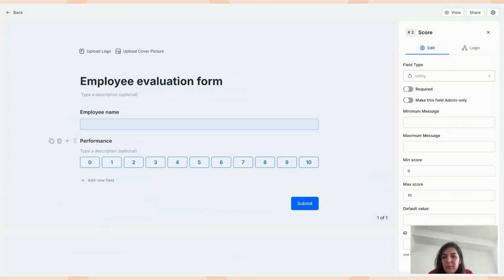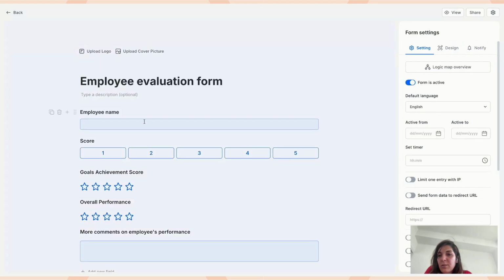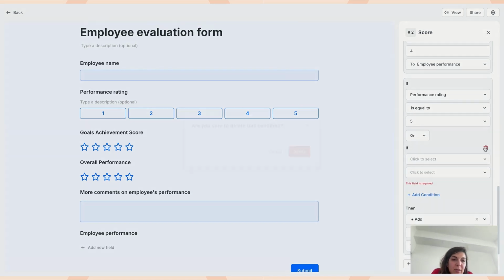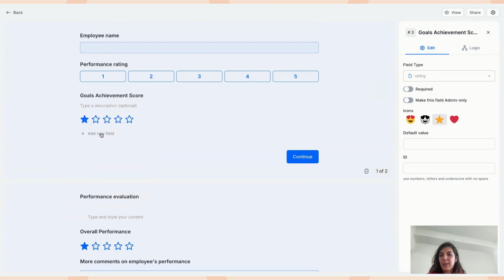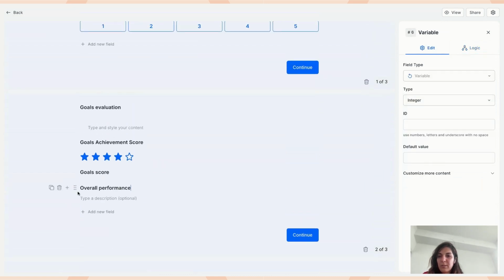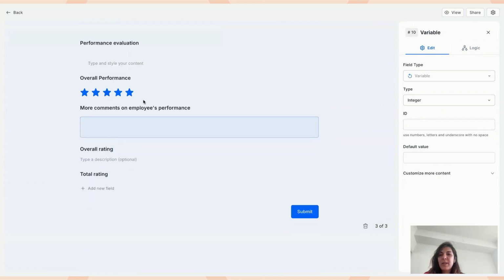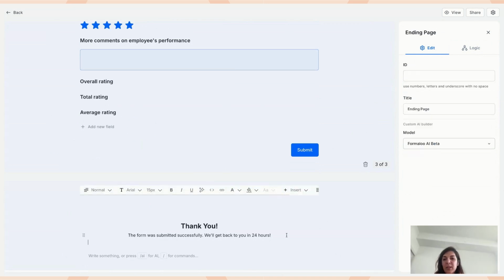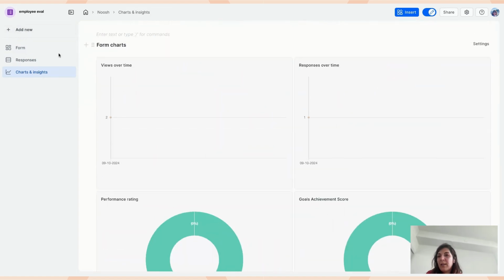How to make an employee evaluation scoring system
🛠️ Build a fully automated employee evaluation scoring system in minutes!

Learn how to create a custom evaluation form that tracks employee performance, goal achievements, and overall ratings.

You'll learn:
👉 How to add logic
👉 Create scoring variables
👉 Automate the evaluation process.

🎯 Whether you're an HR manager or just want to streamline your assessments, this video will show you how easy it is to set up a dynamic system for tracking and scoring employee performance.

📊 No more manual calculations—watch now and simplify your evaluation process! 🚀

⏱️ Timestops

0:00 Intro
0:22 Create a form for employee evaluation
3:02 How variables and logic are set up
7:52 How to measure employee's overall performance
9:46 Set up a formula for rating
12:00 Customize the ending page
12:50 Form's preview & responses